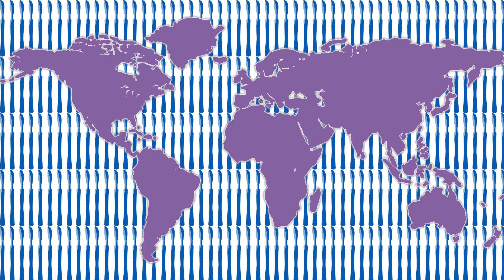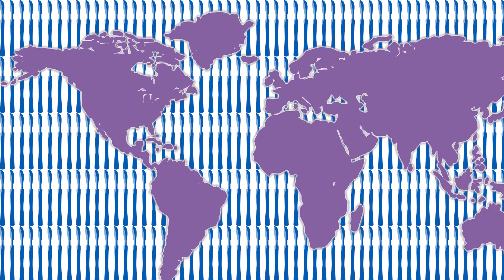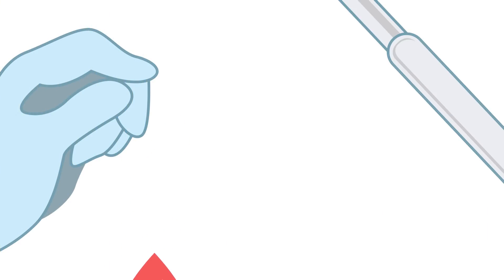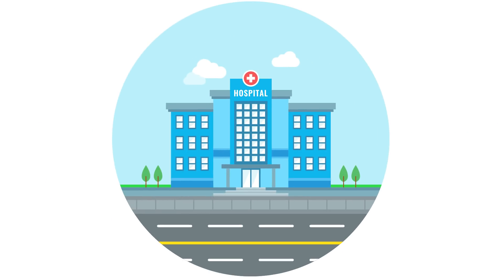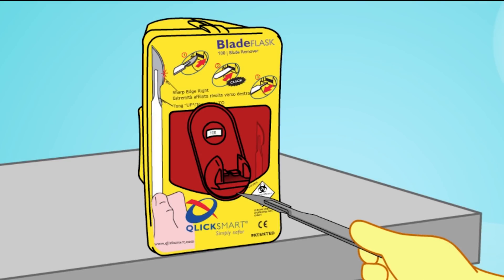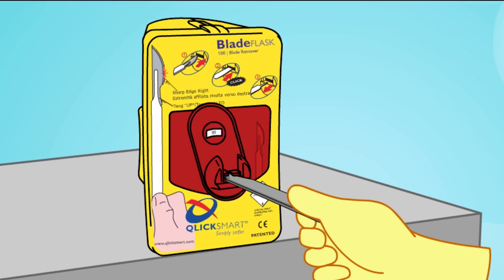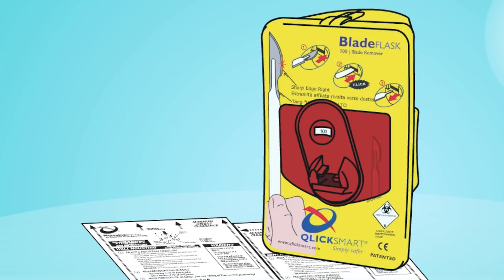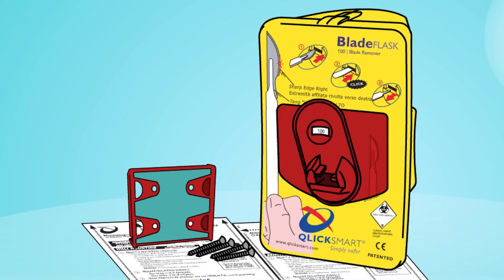Infographic about Scalpel Injuries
5.6 million workers in the healthcare industry and related occupations are at risk of occupational exposure to blood borne pathogens. The CDC estimates an average of 1,000 sharps injuries per day. Scalpel injuries result in multi-faceted costs, to both the victim and the healthcare facility. Operating Rooms are recommended to combine using a hands-free passing technique (HFPT) and single-handed scalpel blade remover for safe operating practices. Single-handed blade removal products such as the Qlicksmart BladeFLASK comply with international safety standards, including OSHA  and AU/NZ standards.